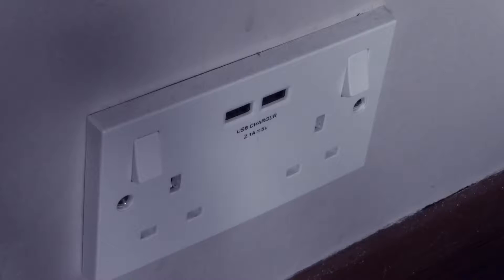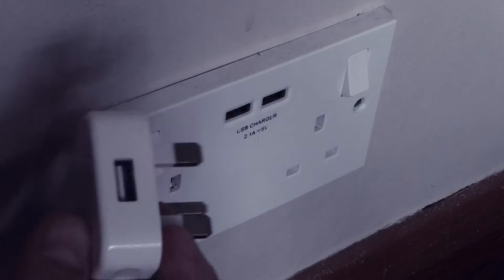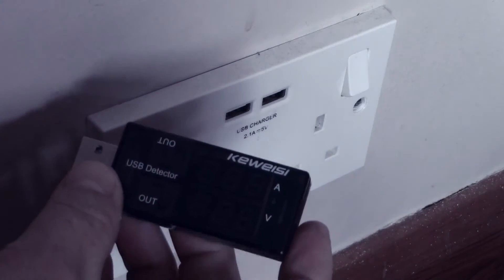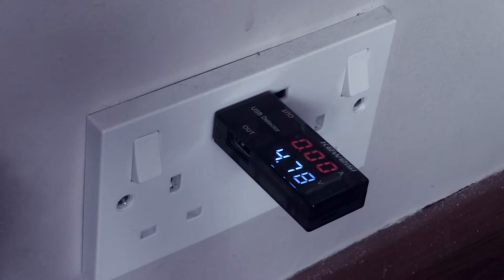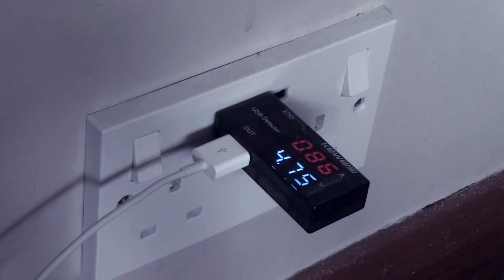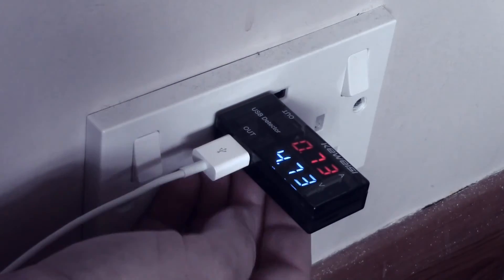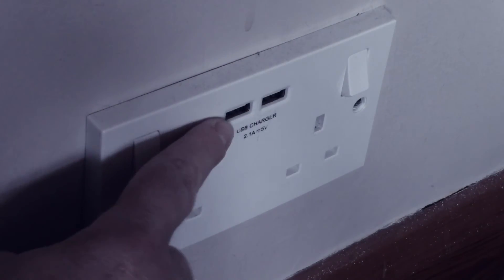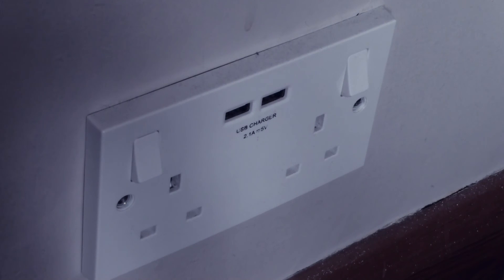Double Gang Power Socket with USB Charger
I look at a UK mains socket that has an integrated USB Charger (5V at 2.1A), so you can do away with wall-wart adapters.  This one was from Screwfix, but I see similar units from Wickes and from online vendors, many now at £10 or under.

Both D+ and D- pins are interconnected, which should mean that many devices sense that high current (1.5A ?) is available for a fast charge. The two pins also present 2.7V, which the iPad recognizes as indicating that 1 Amp charging is available.